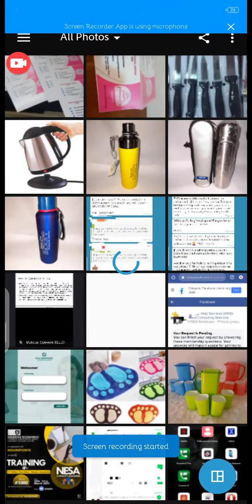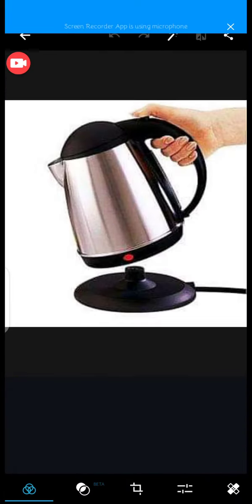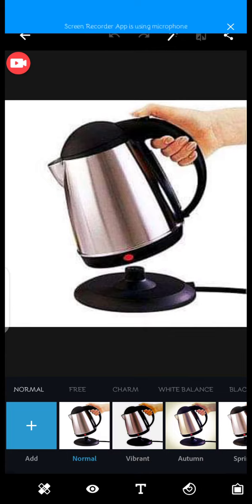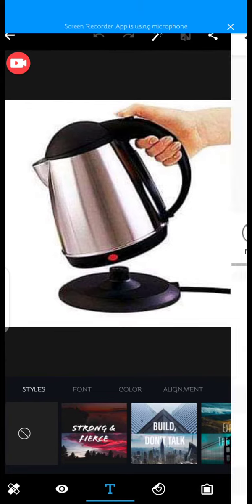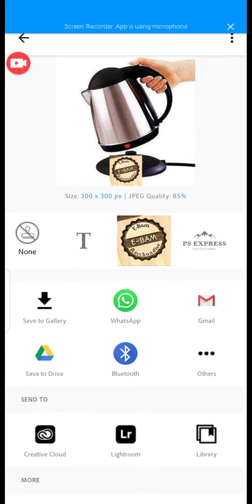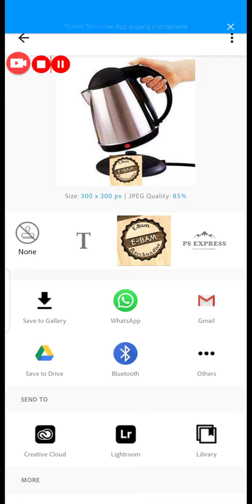HOW TO WATERMARK USING ADOBE PHOTOSHOP EXPRESS PART 2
This is a tutorial video clip to help you on how to make use of Adobe Photoshop Express to watermark your clips.